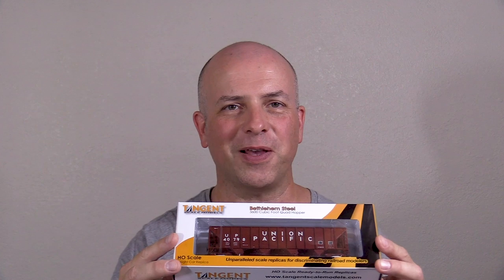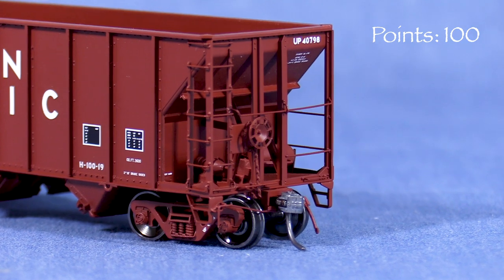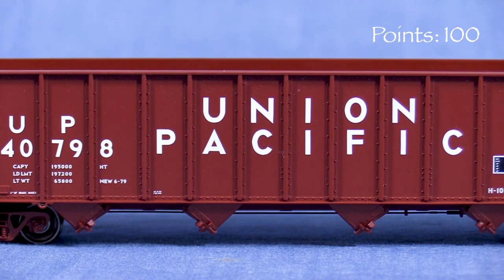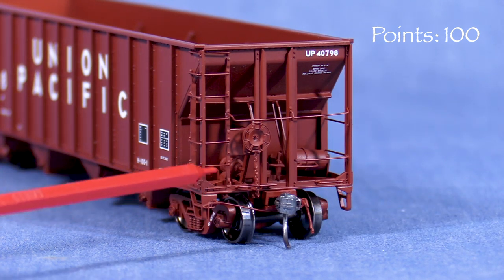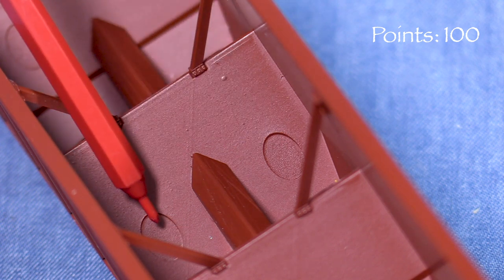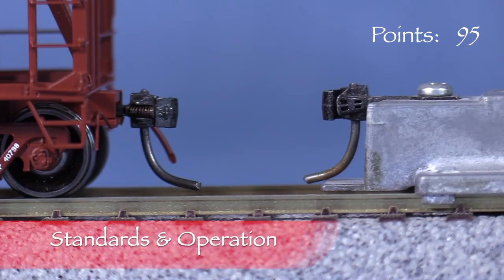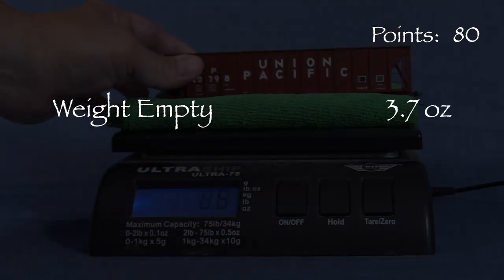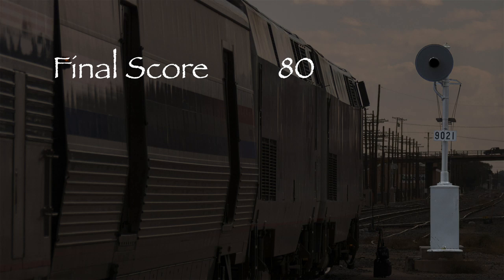Product Review HO Tangent Quad Hopper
Need some cars for your HO scale coal train?  This 3600 cubic foot hopper from Tangent Scale Models is one option.  The model represents a Union Pacific car.  Dan evaluates the model train's packaging, prototype accuracy, paint & detail, and how well it operates and conforms to applicable standards.  Modern era UP fans will probably like this one!